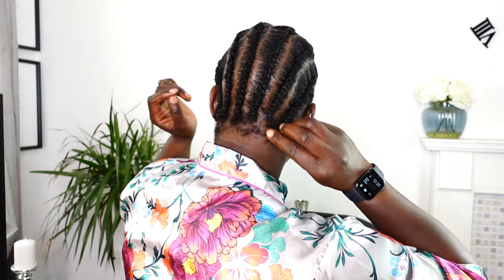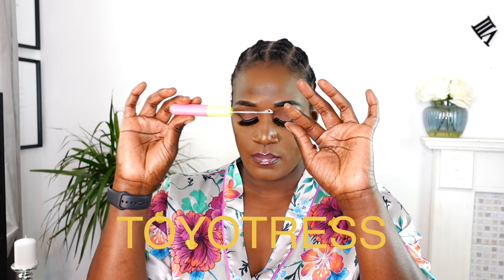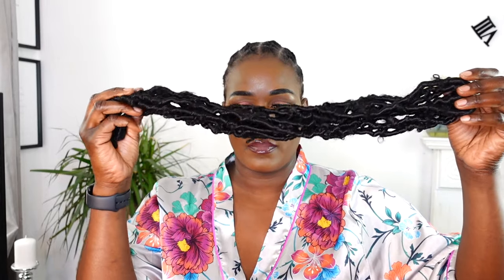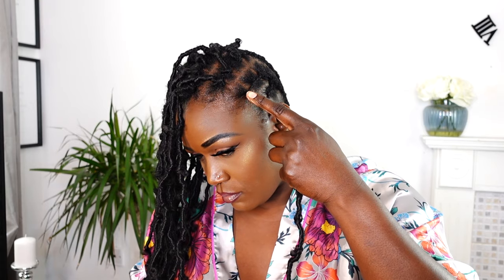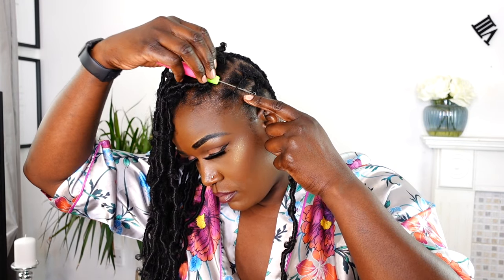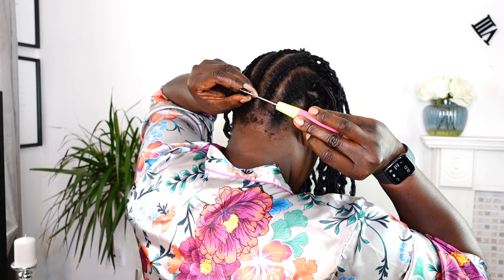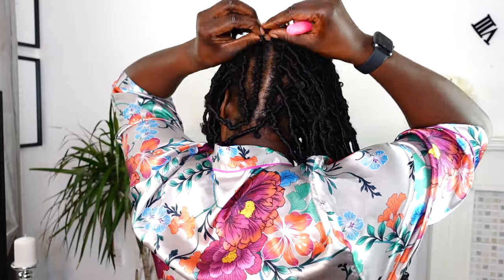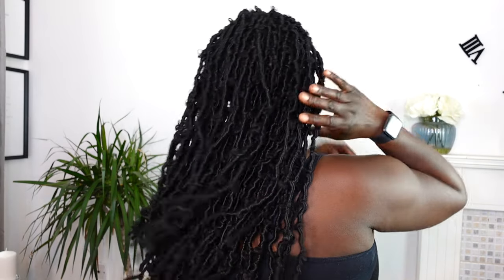NO RUBBERBAND DISTRESSED CROCHET FAUX LOCS ON SHORT NATURAL HAIR | NO RUBBER BAND METHOD | TOYOTRESS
NO RUBBERBAND DISTRESSED CROCHET FAUX LOCS ON SHORT NATURAL HAIR | NO RUBBER BAND METHOD

Hi guys am back with another protectivestyle on my short naturalhair . I tried the no rubber bands method on these Toyotress crochet butterflylocs and it turned out well. These butterfly loss are so light and they look and feel good. I hope you will enjoy this distressed butterfly faux loss video.

Toyotress Butterfly Locs Crochet Hair - 20" | 1B |  Pre-twisted Distressed Crochet Braids| Pre-looped. (Pack of 8)

the customers in the USA)

JOIN GROUP TO ENJOY EXCLUSIVE BENEFITS AND BIG DISCOUNTS!! JOIN FOR FREE!  IT'S EASY!*